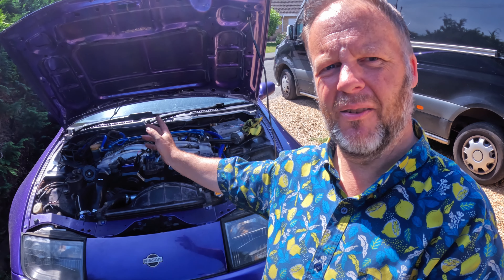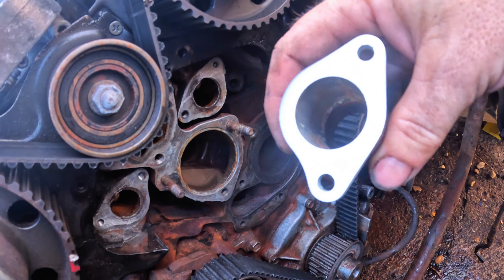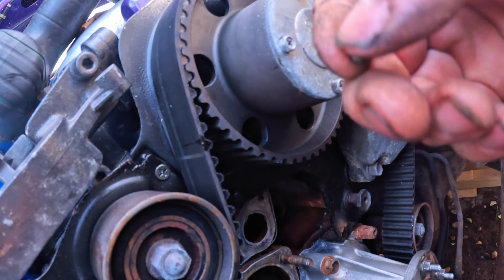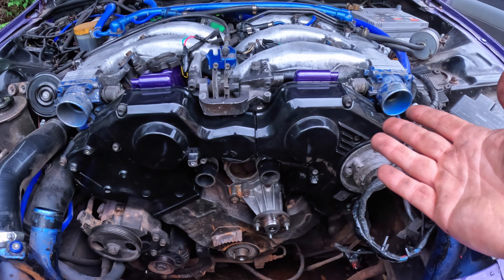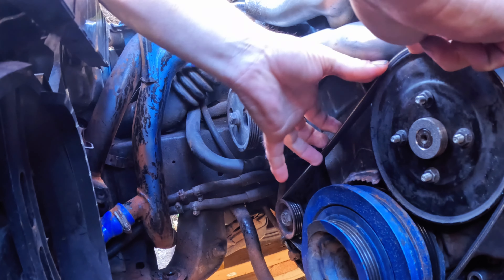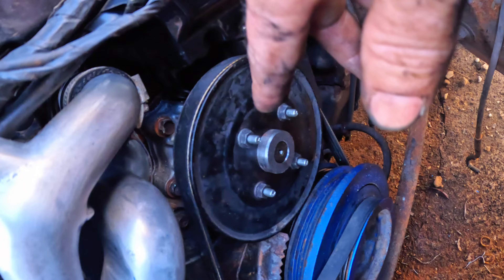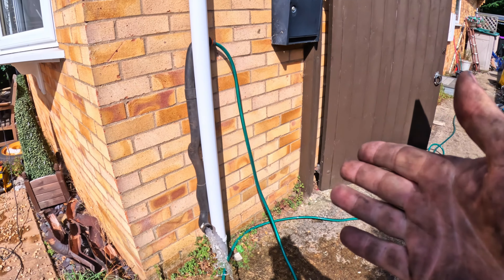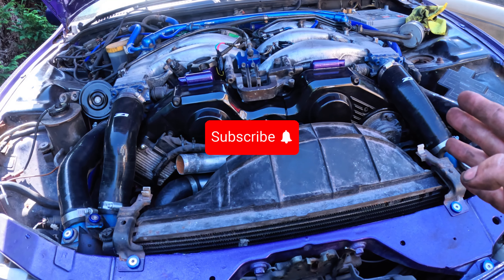REBUILDING NISSAN 300ZX TWIN TURBO COOLING SYSTEM PART 2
Part 2 of the rebuilding of the cooling system on my Nissan 300zx Twin Turbo.